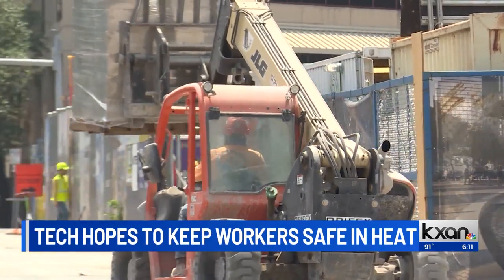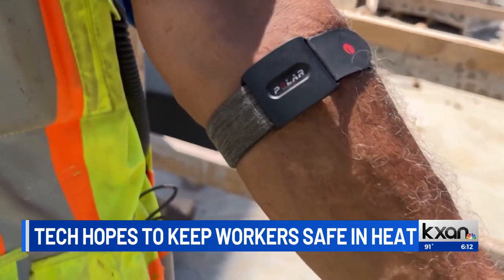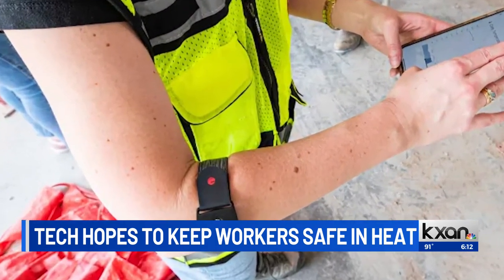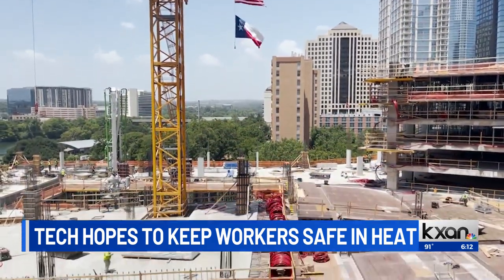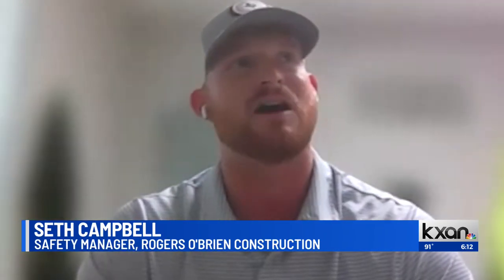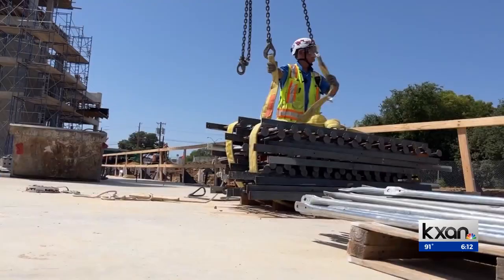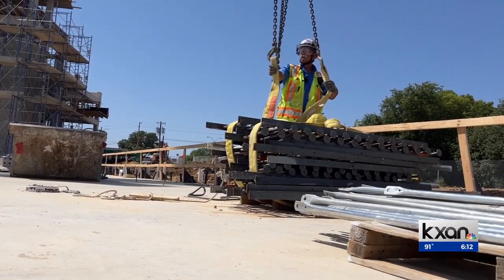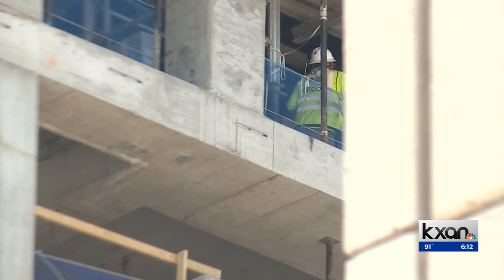Texas contractor using wearable tech to keep employees safe in heat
One Texas construction company is looking to technology to keep its employees safe during the hottest summer months.